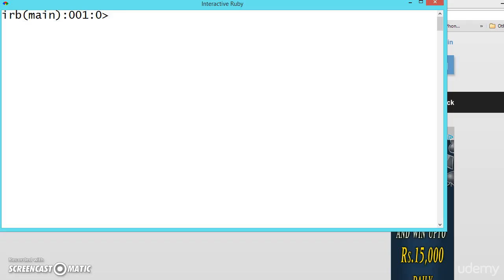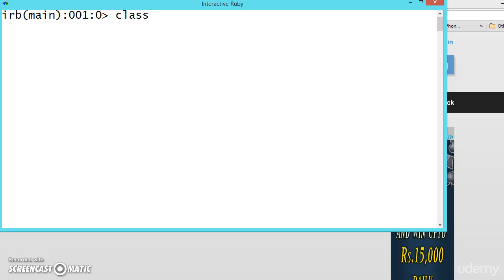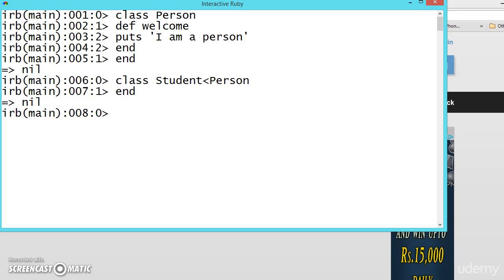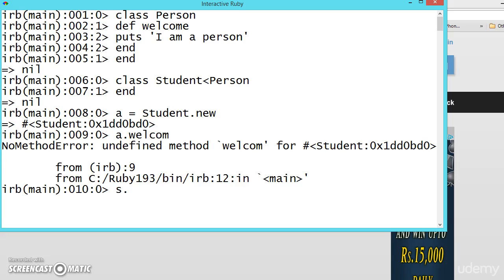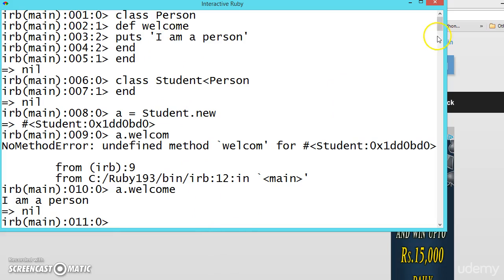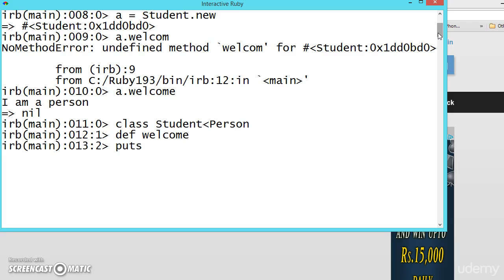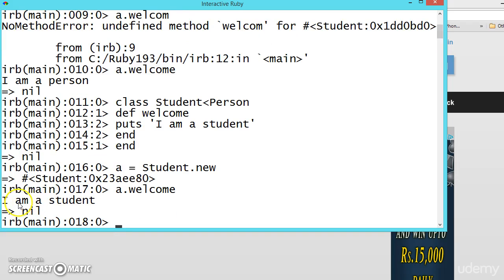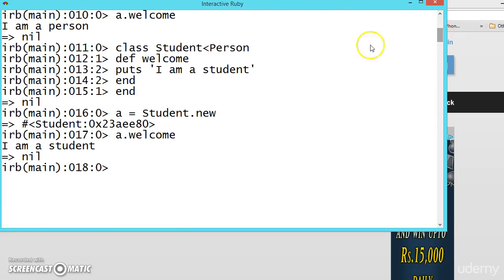131 Learn python and ruby programming:- Method overriding